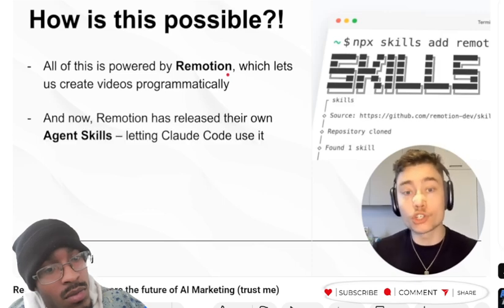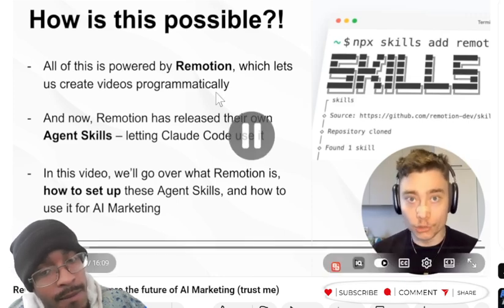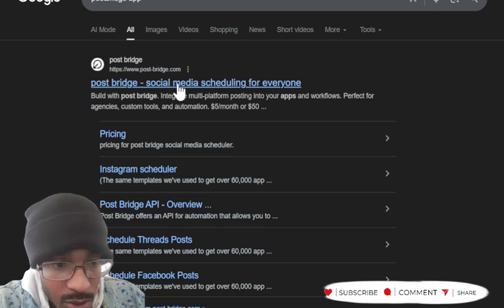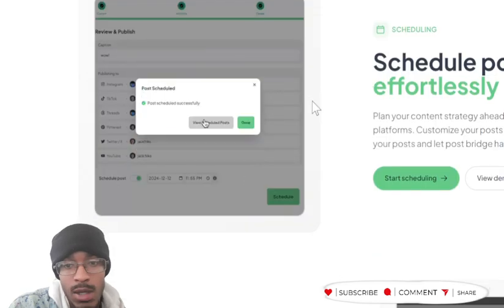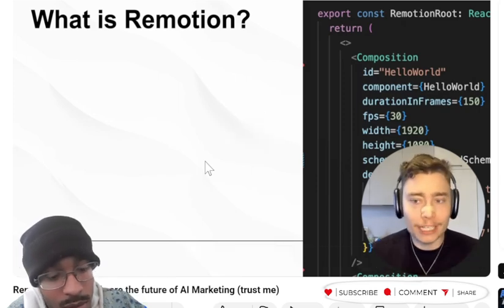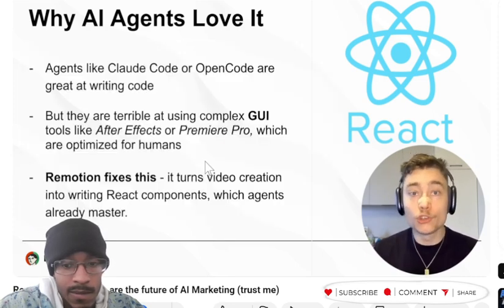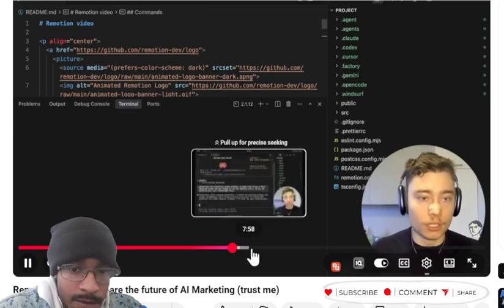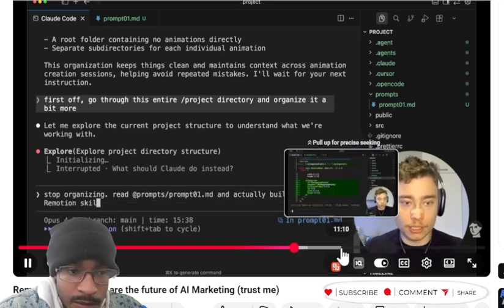He sold his AI startup for $1,800,000 MILLION DOLLARS – Heres How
Vibe coded apps

(you can consult about any business idea)